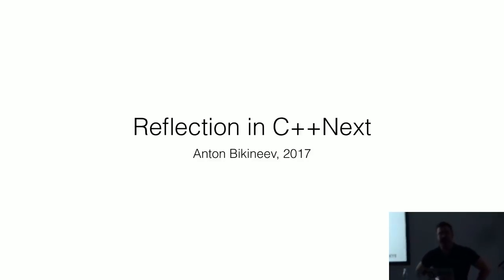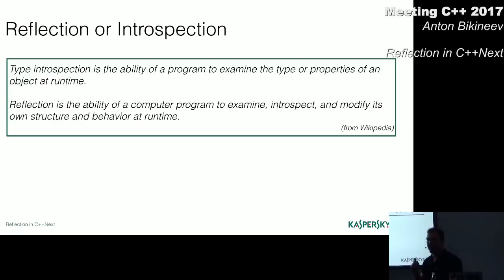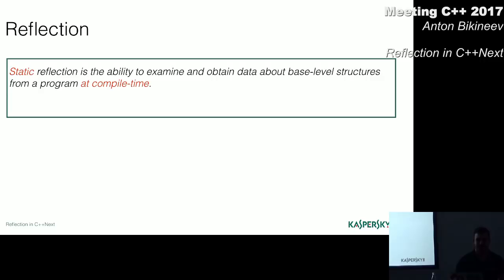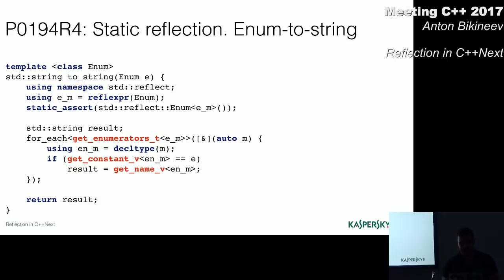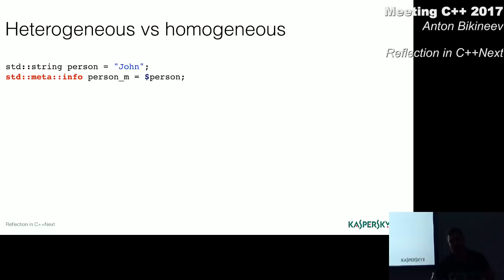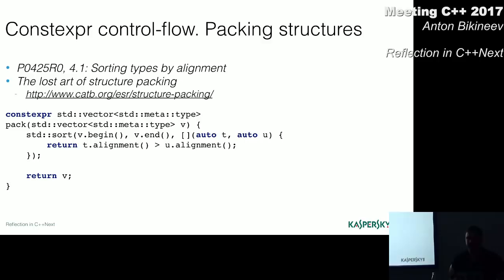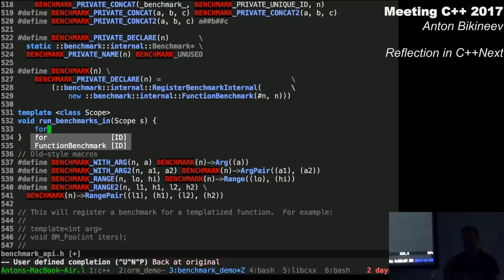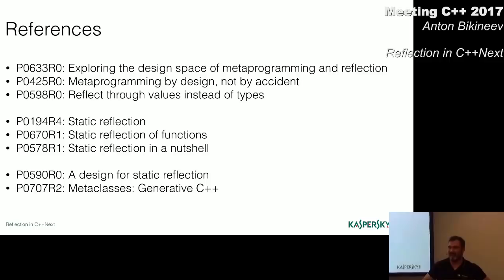Reflection in C++ Next - Anton Bikineev - Meeting C++ 2017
Reflection in C++ has always been and remains a hot topic for the whole time C++ has been around, but unfortunately there is no a standard solution to retrieve and manipulate compile-time information. There have been several approaches implemented to tackle the lack of reflection, be it macros, pragmas or independent preprocessors. At the talk we will cover 2 similar proposals on reflection in C++, will look at some examples and live code a bit.